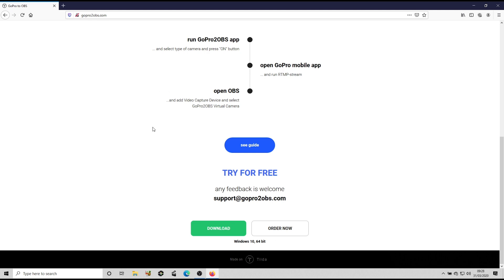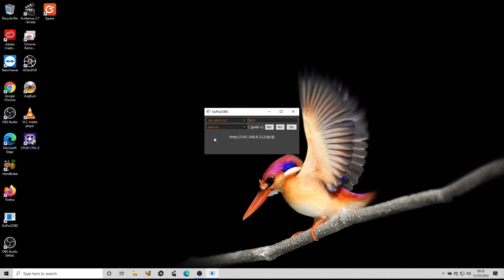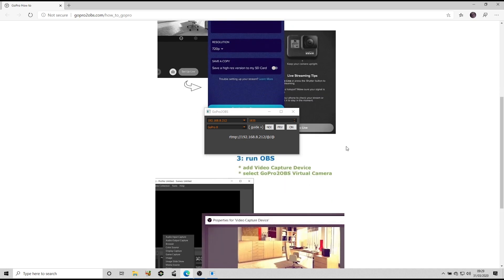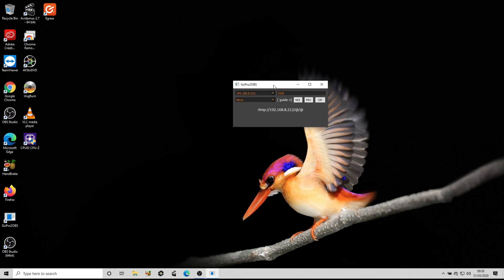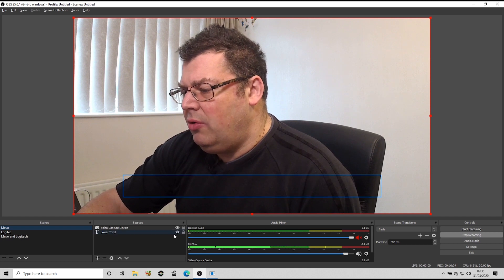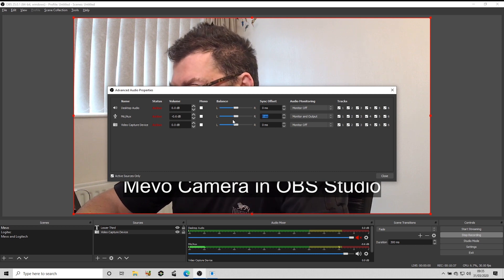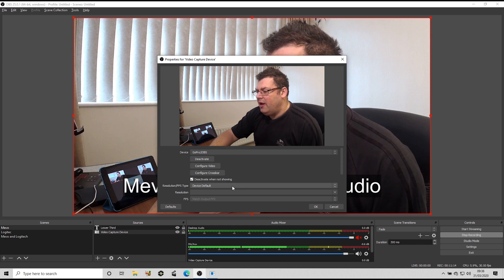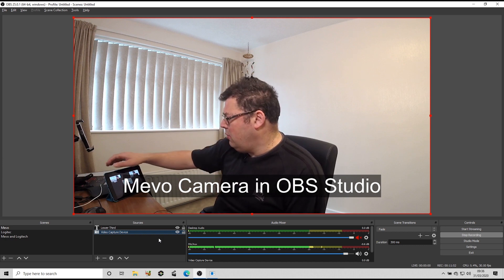Mevo and OBS Studio - easy new method for 2020 with GoPro2OBS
Easy way to get Mevo cameras working with OBS Studio. GoPro2OBS is not free but it does simplify the process. See the article on our website.

*** Note - a lot has changed in the last few months with Mevo releasing USB drivers for all models - check out the article in the link below ***

If you don't mind rolling your sleeve up and getting technical then MiST Server is free and still works.

Explainer article for MiST Server method.